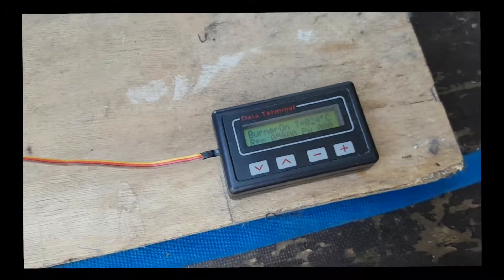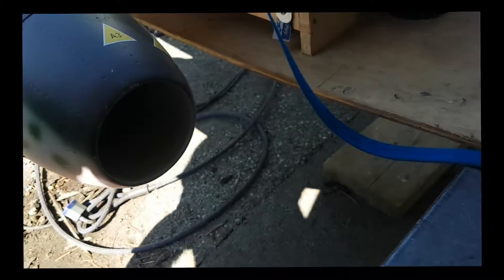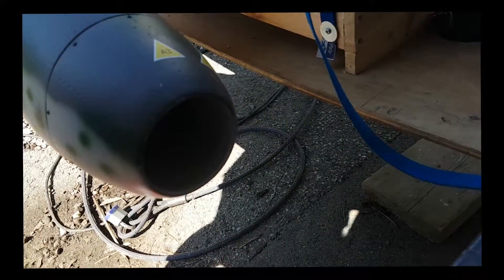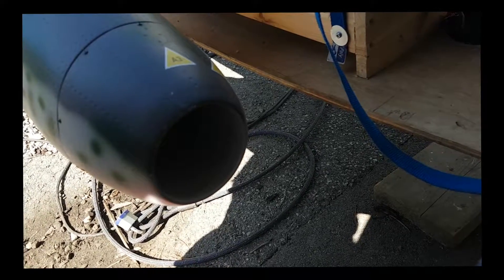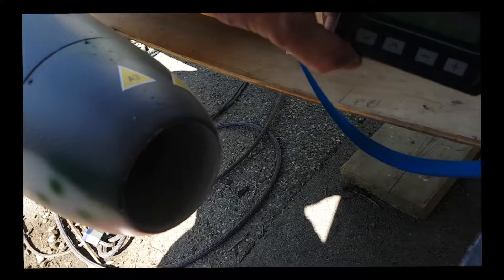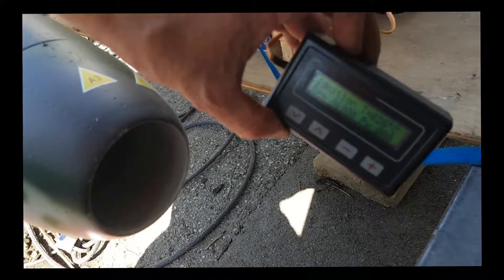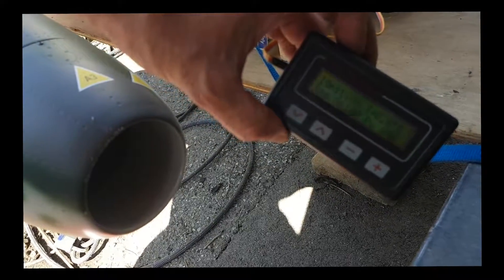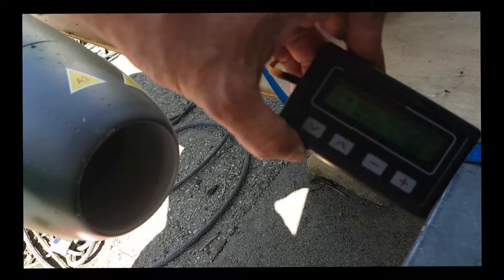Wren startup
This video is about Wren startup